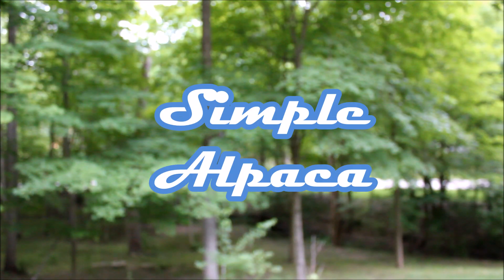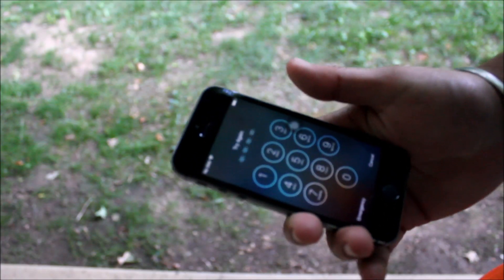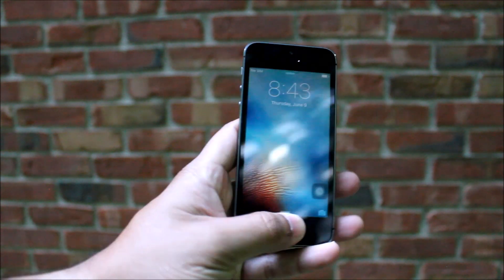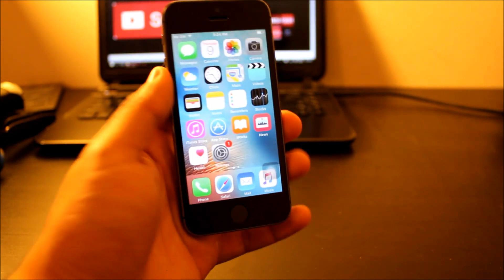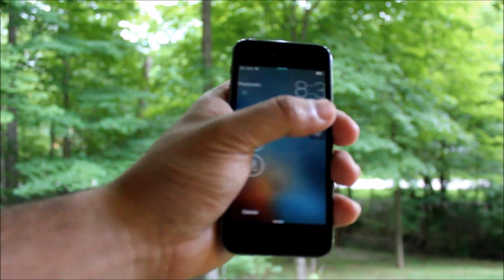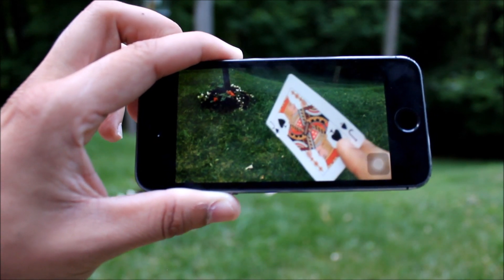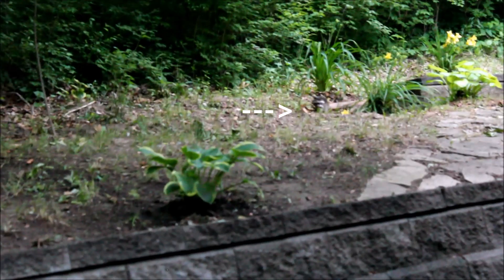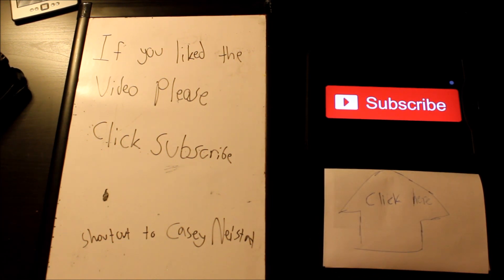Is the iphone 5S still worth it in 2016? (+ Cute little baby raccoon!)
So the iphone 5s came out in 2013 and i figured I would do a video on how well rr the it's doing in 2016. I mostly wanted to do it because I already had a iPhone 5s laying around and figured I might as well put it to good use. The video is pretty dope And honestly, the answer will probably not shock you but maybe it will idk. If you also think that the iphone SE is better than this then you might want to watch his video as well just to see both sides. I also heard that the iphone 7 might come out with a smaller alternative as well, but a ton of Androids are supposed to come out this year as well so I literally can't wait for those either. Also if you are about to watch those iPhone 5s vs iphone SE videos you might as well start here. Oh and thanks so much for 400 subscribers, almost halfway to my goal! Oh and I recently just switched to a iPhone 6 plus from a android so I'll be making a video about my experience of switching soon as well.